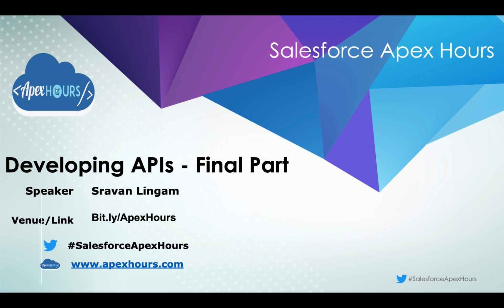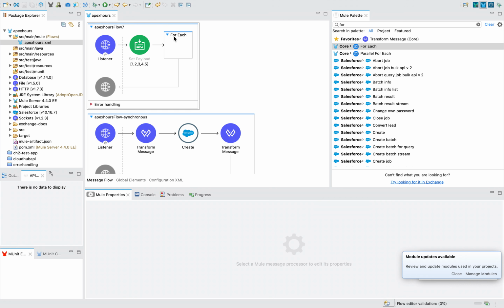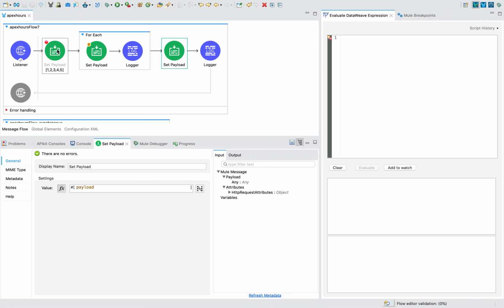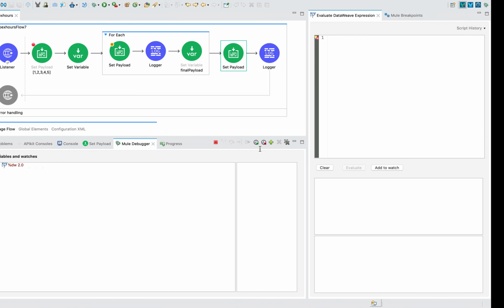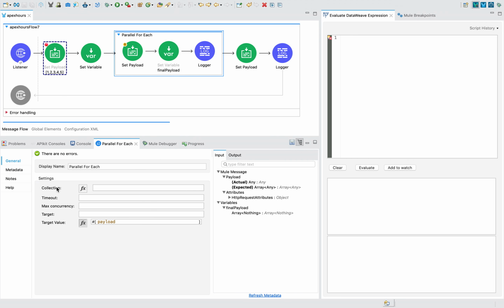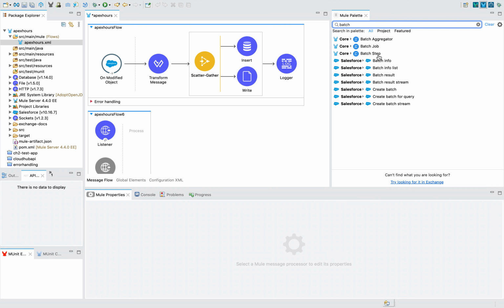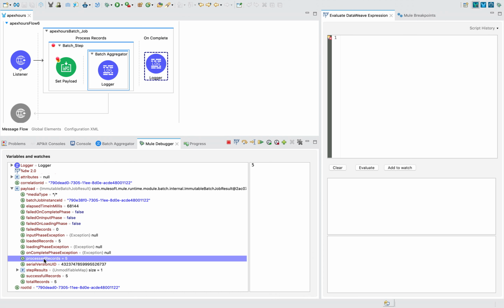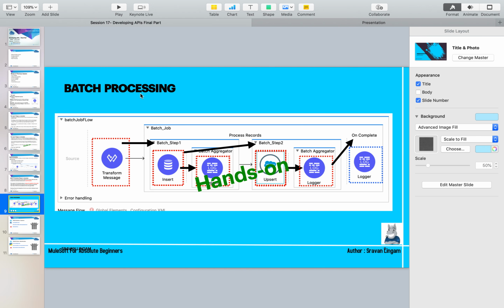Developing API final part | MuleSoft | Session 17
Developing API in MuleSoft final part | Session 17